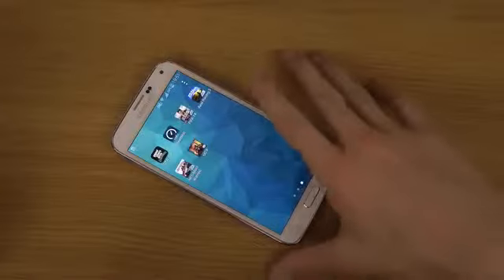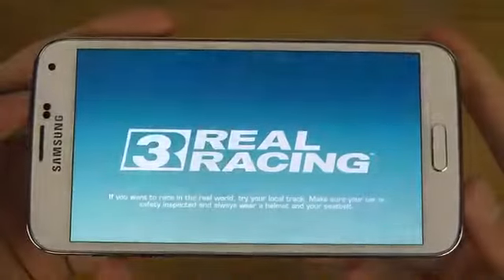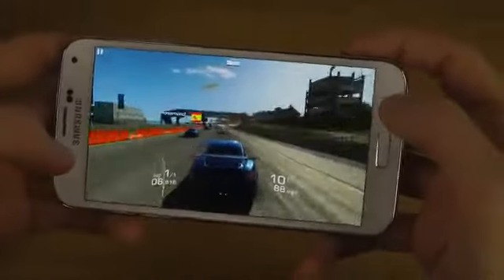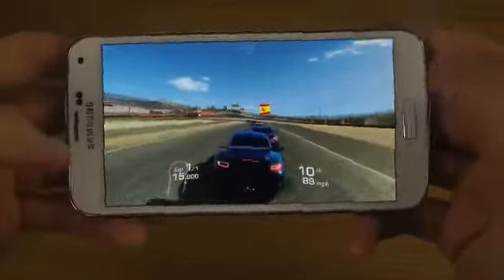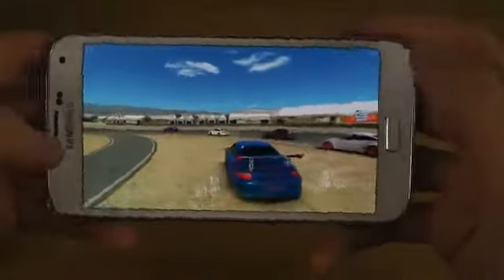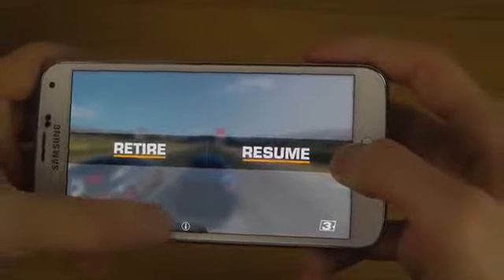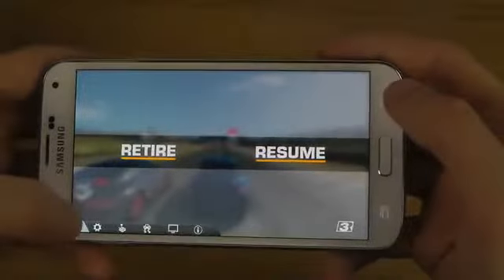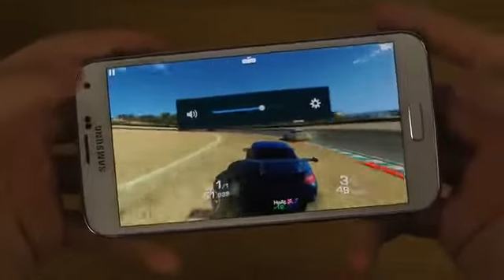Real Racing 3 Samsung Galaxy S5 HD Gameplay Trailer New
mobile phones
mobile phone
best mobile phone
smartphones
best smartphone
best smartphones
new smartphones
best cell phone
new cell phones
computer tablets
tablet computer
tablet computers
tablet pcs
tablets
tablet pc
İphone
Htc
Galaxy
Note
Samsung
Vs
Performance
Case
Design